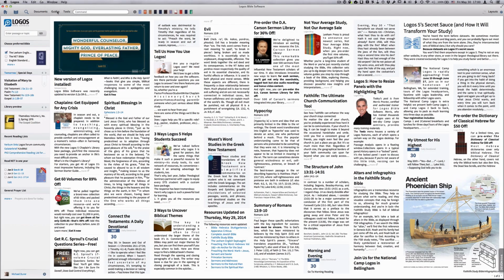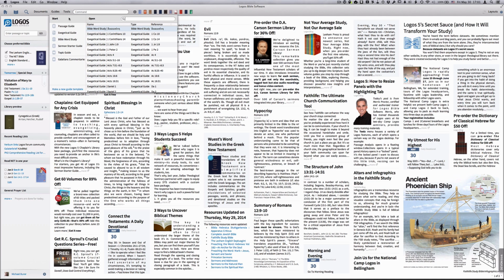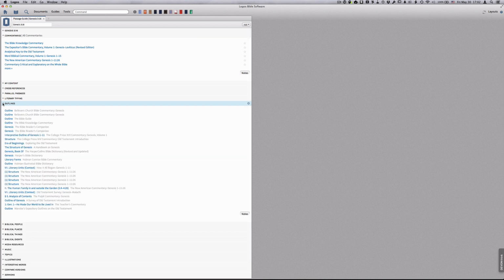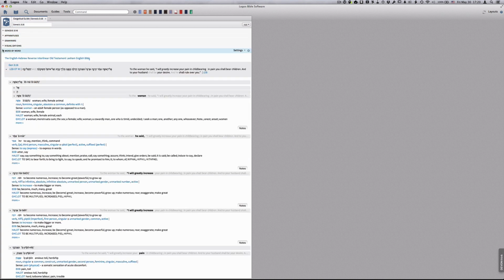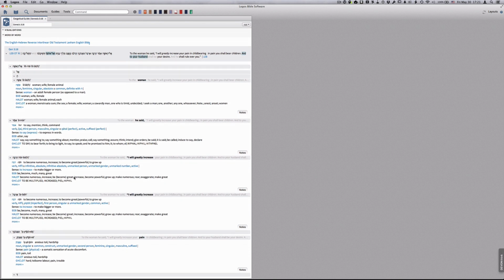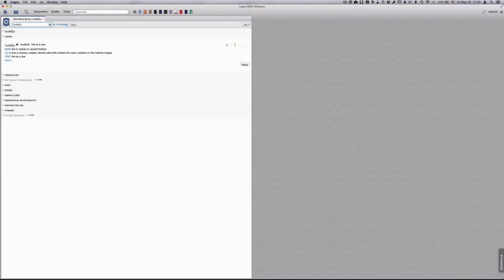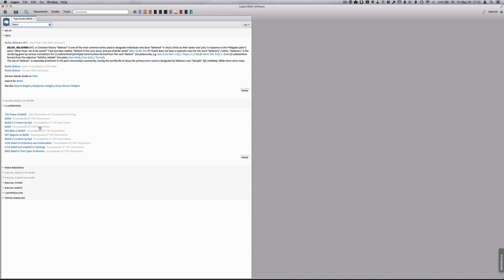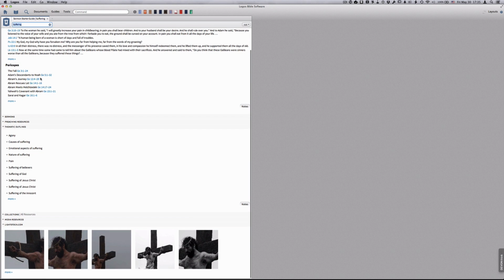DTS Training - The Different Guides in Logos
Dr. Michael Burer gives a quick overview of the different guides in Logos and when it is best to use each one.